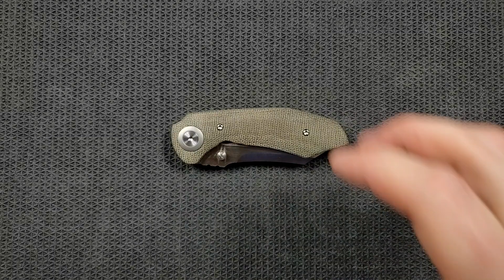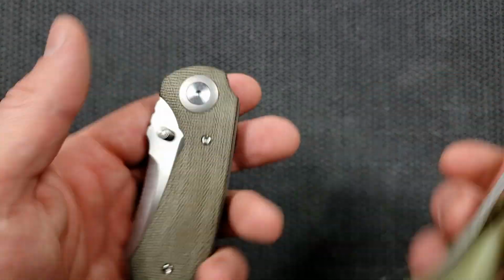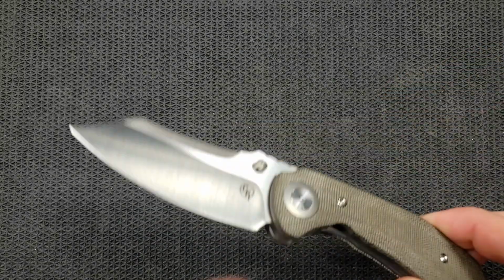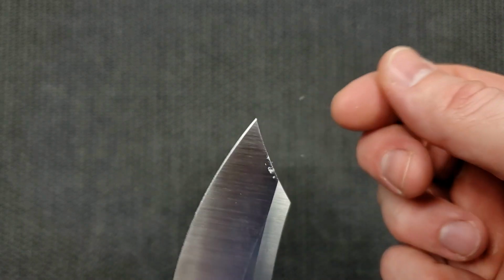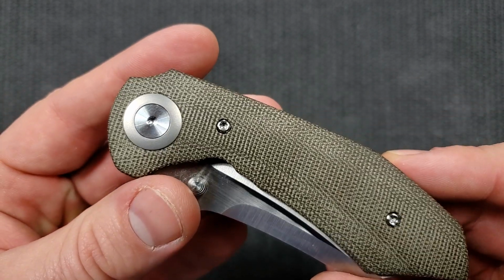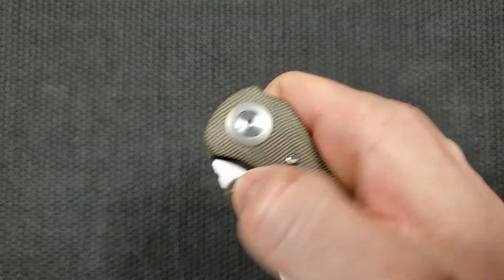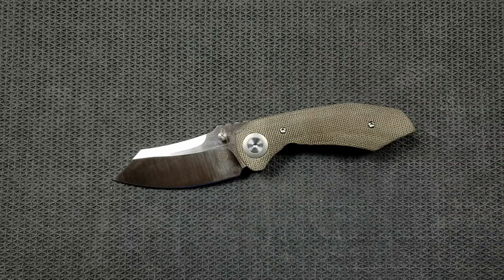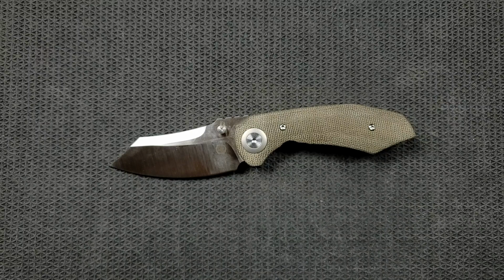Alliance Designs Bangarang Micarta - Overview and Review